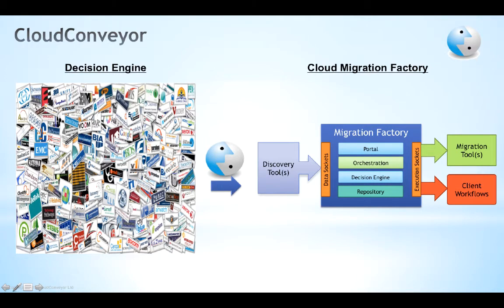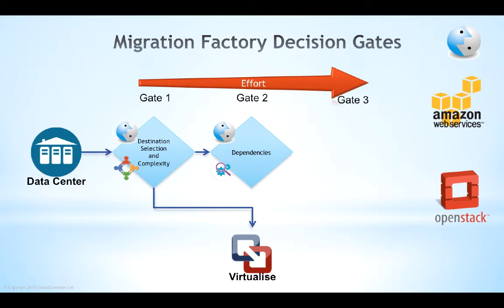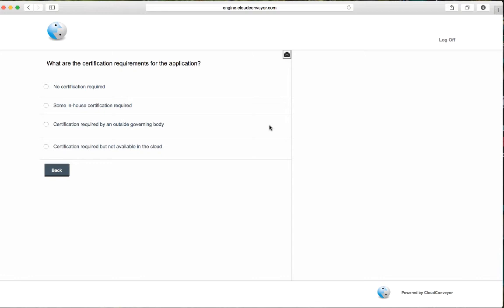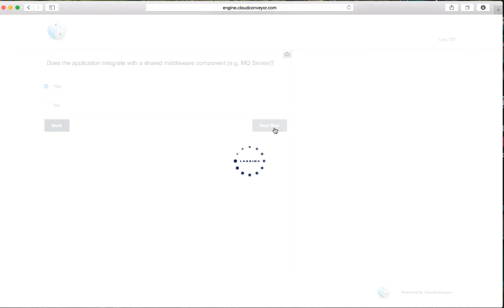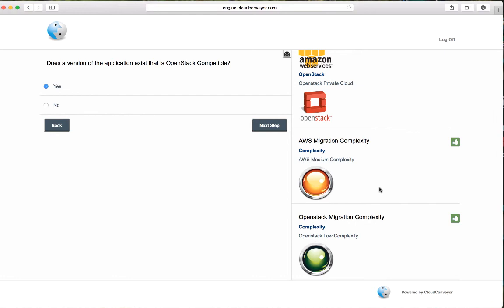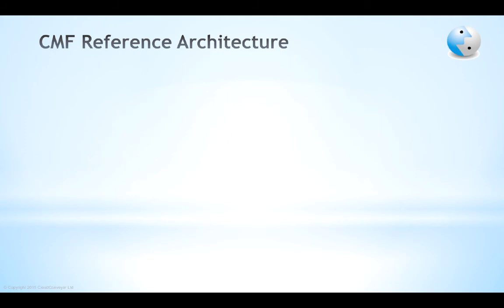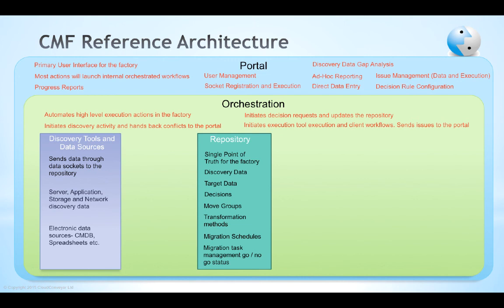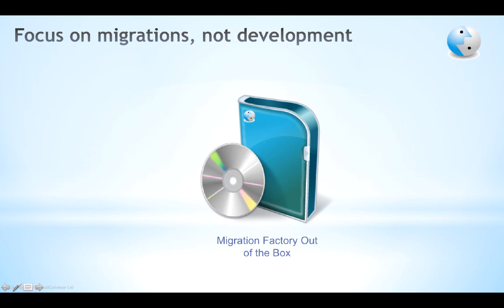CloudConveyor Introduction - Martin